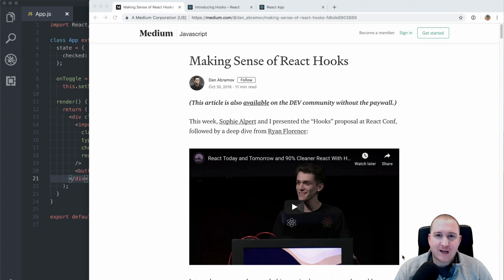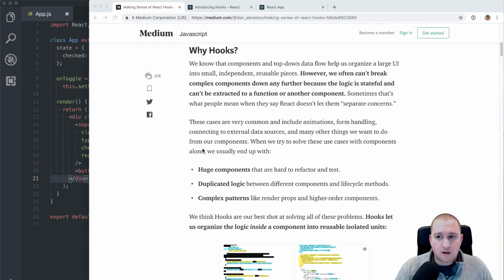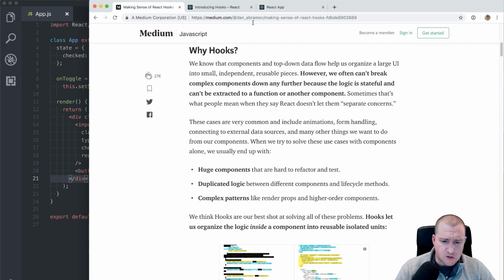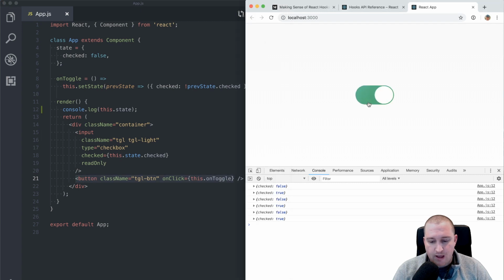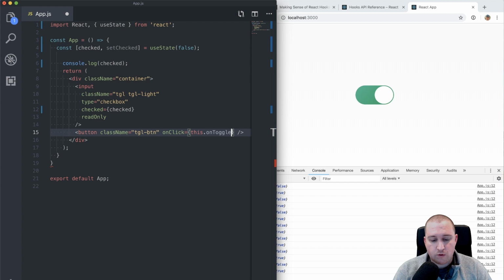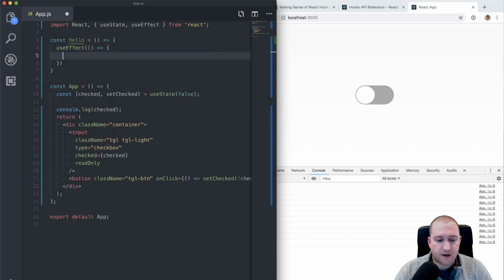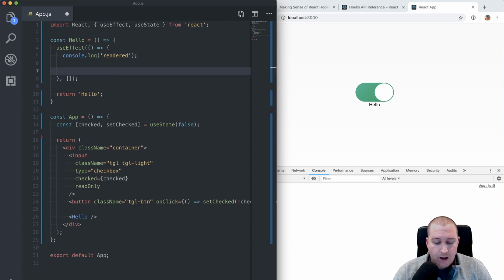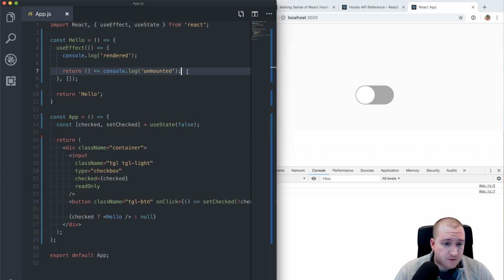React Hooks in 10 Minutes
An introduction to React Hooks in 10 minutes. In this video, we take a basic class component and refactor it using the useState hook -- then explore a bit of how lifecycle methods are treated in the land of hooks.